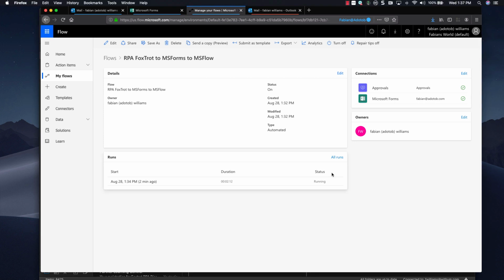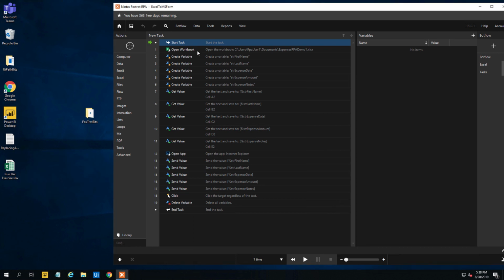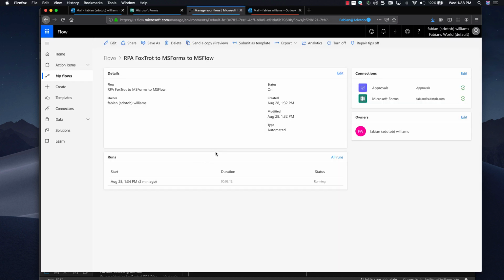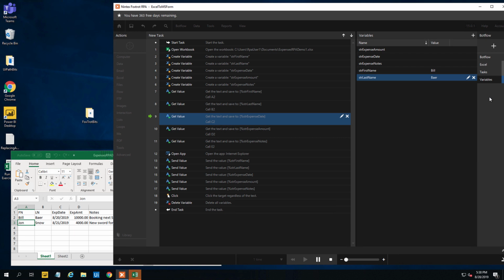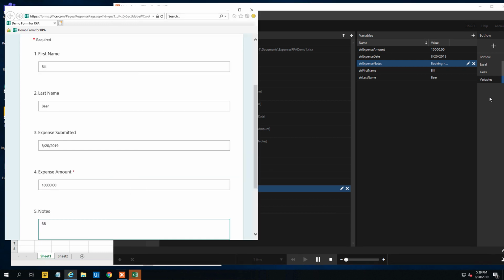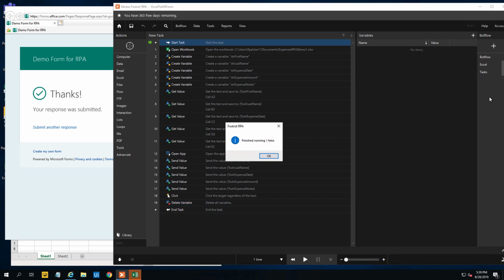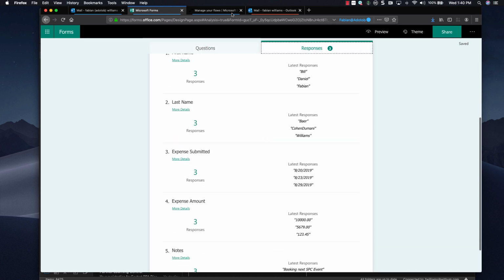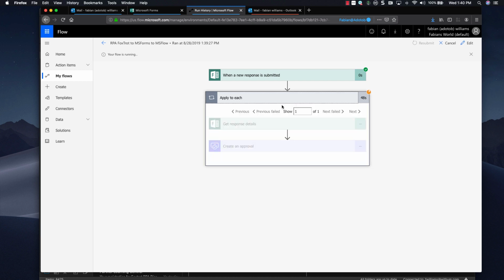NintexFoxtrotRPA with Fabian v1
using Nintex Foxtrot RPA to gather data from local Excel file then have the bot send that data to Microsoft Form which will call a Microsoft Flow for an Approval